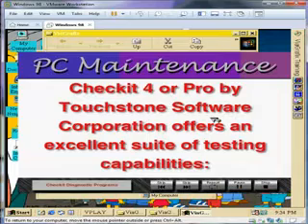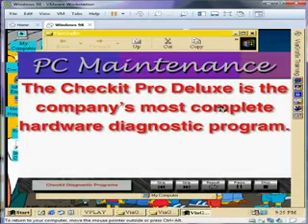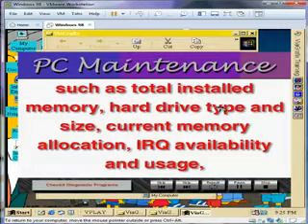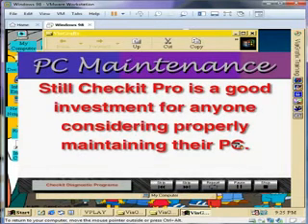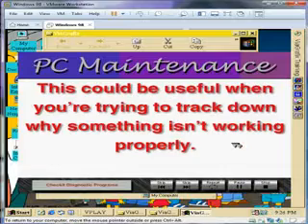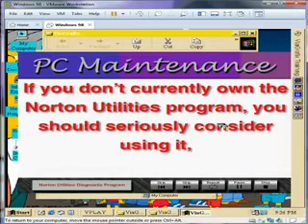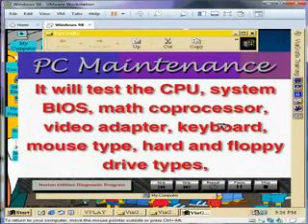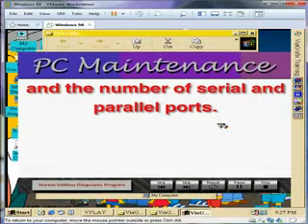Viagrafix: Teach Yourself PC Maintenance - Preventive Measures Chapter 4, Section 2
Viagrafix: Teach Yourself PC Maintenance - Preventive Measures
Chapter 4: Third Party Maintenance Programs
Section 2: Checkit Diagnostic Programs and Norton Utilities Diagnostic Programs